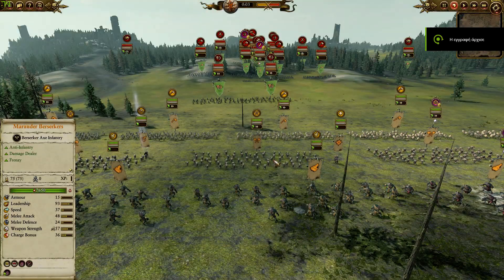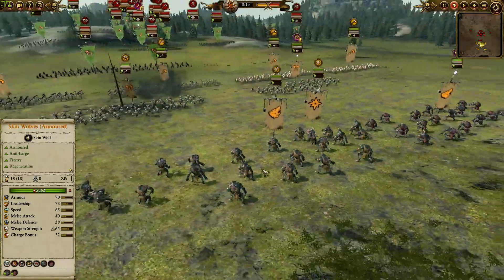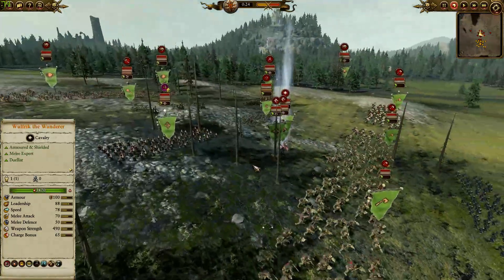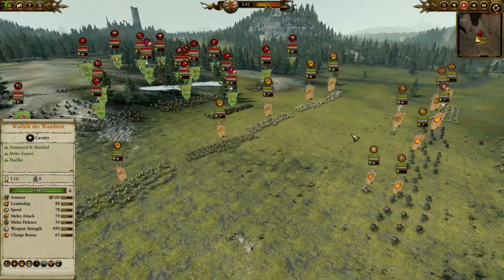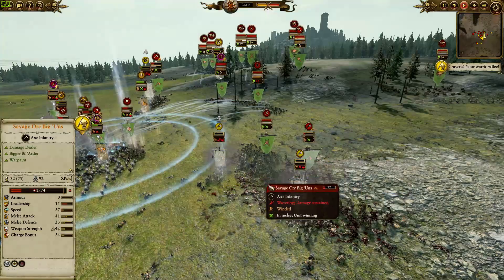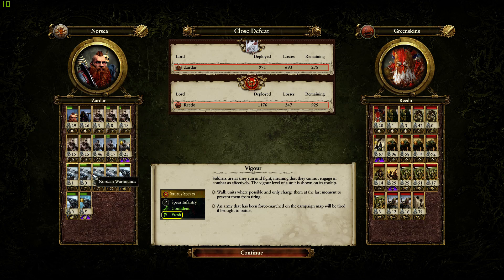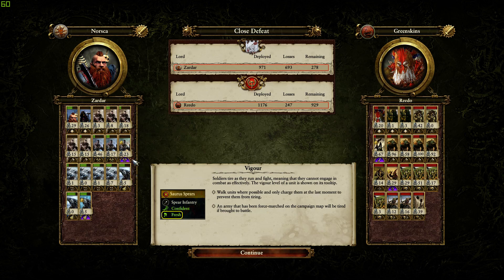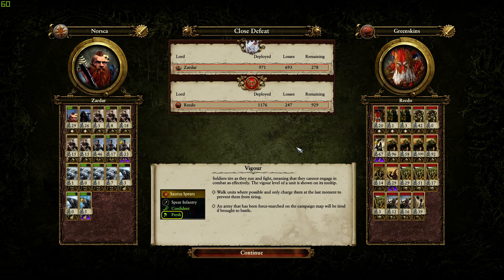Norsca vs Greenskins - HAMSTERLIGA TOURNAMENT! - Total War: Warhammer 2 - Quick Battle #176